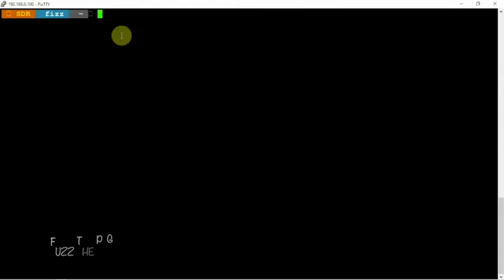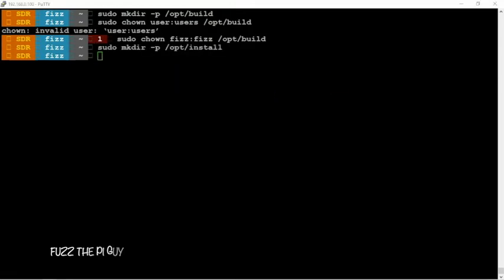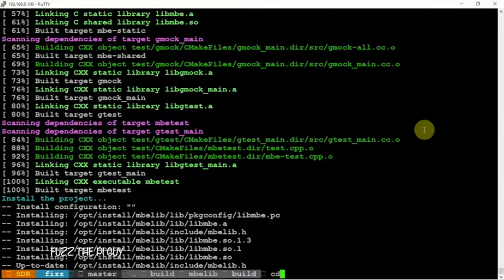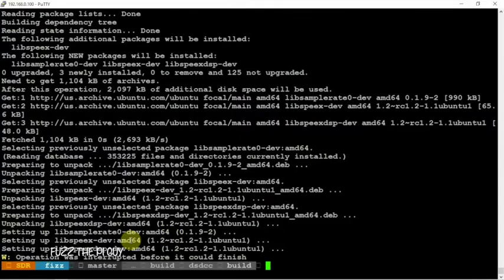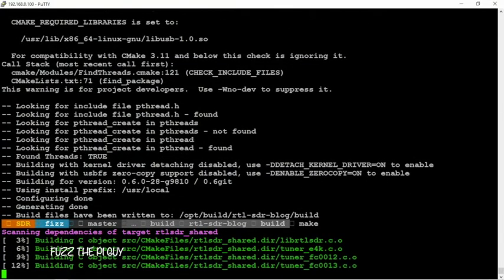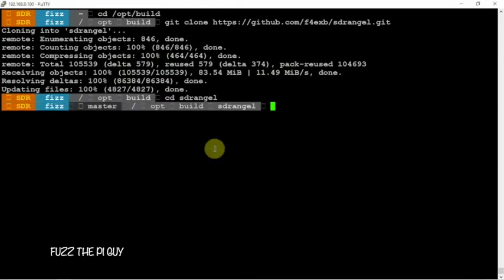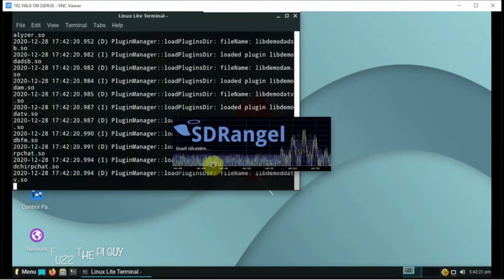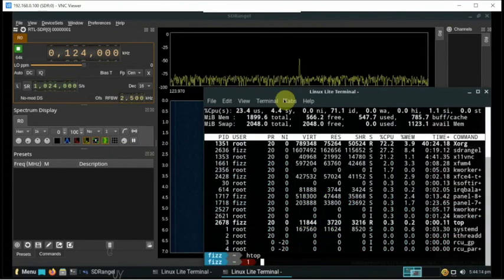SDR Angel Install With RTL-SDR Software For Linux Operating System